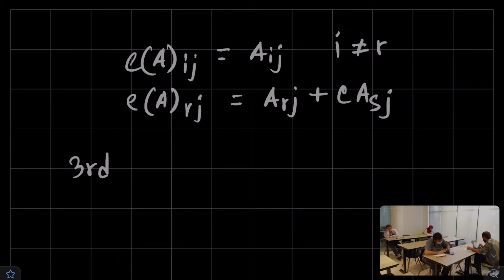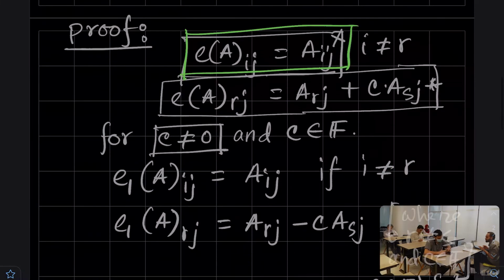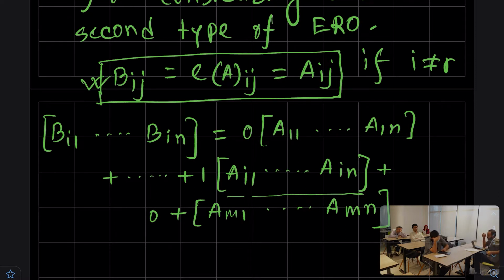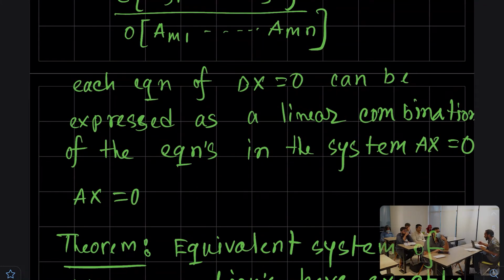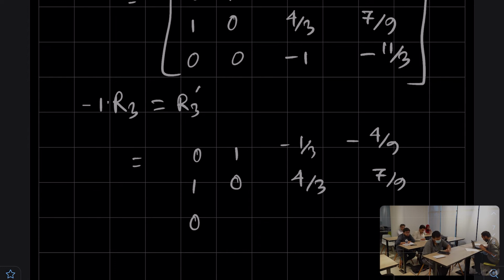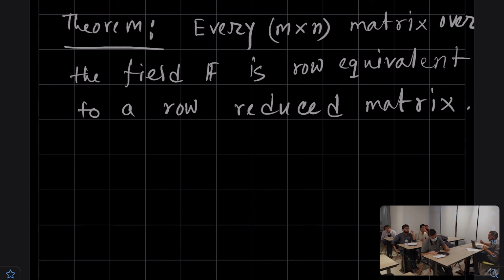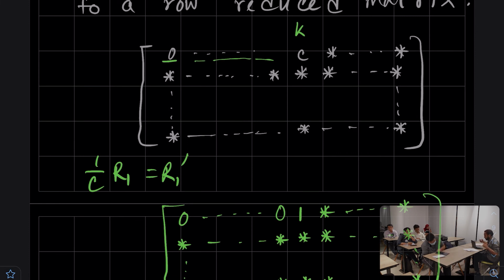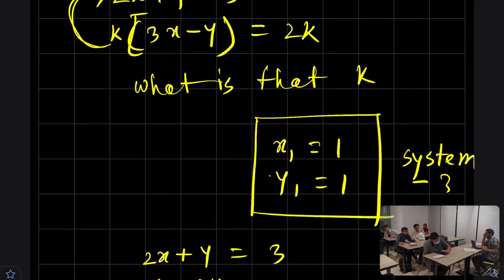MX101 Lecture 3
Lecture 3 - Elementary Row Operations Part 2